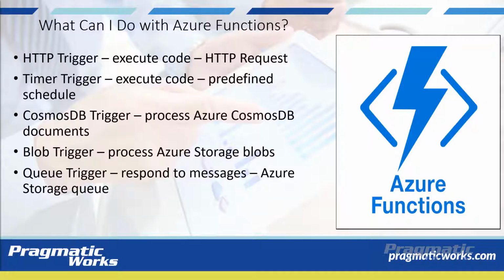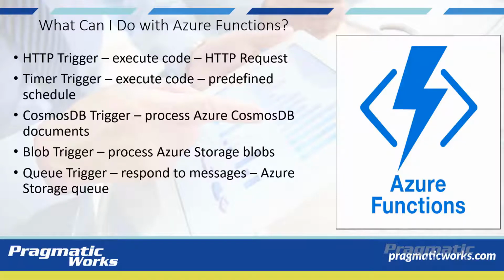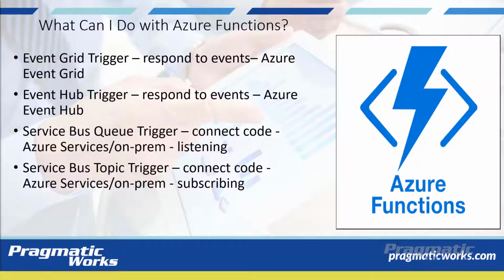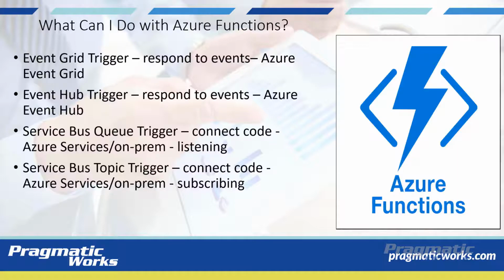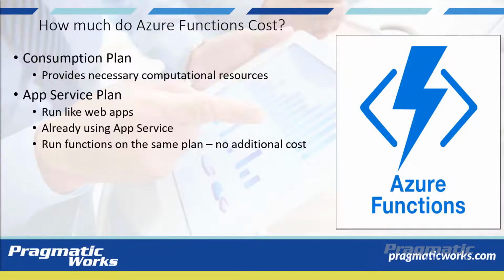Introduction to Azure Functions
Azure Functions is a great solution for writing small pieces of code, or functions, in the cloud; making development more productive as you can develop serverless applications in Azure and write just the code you need.